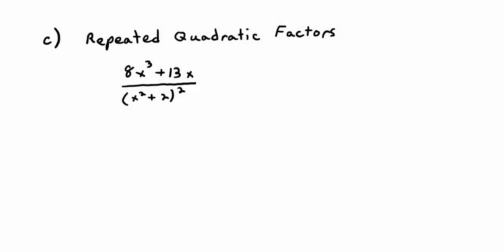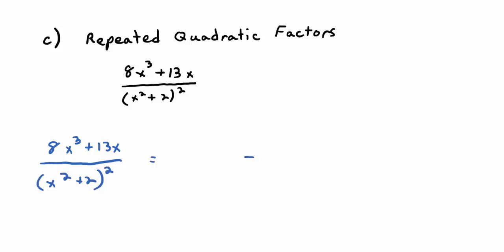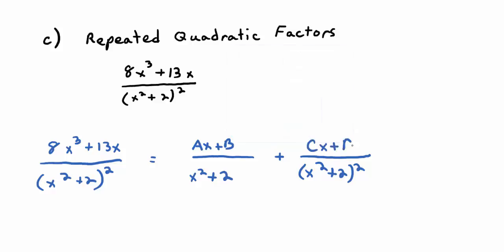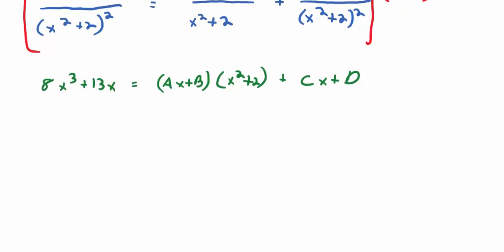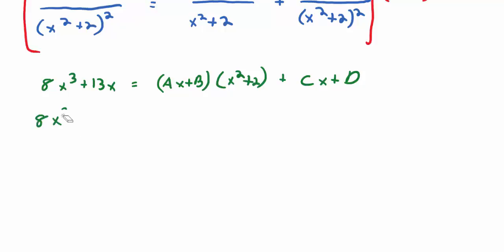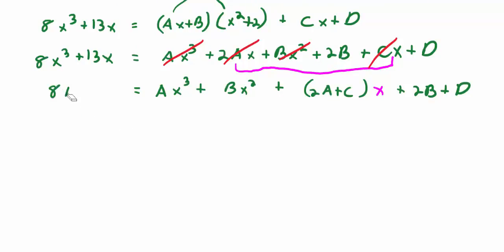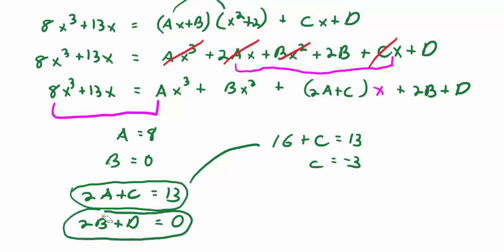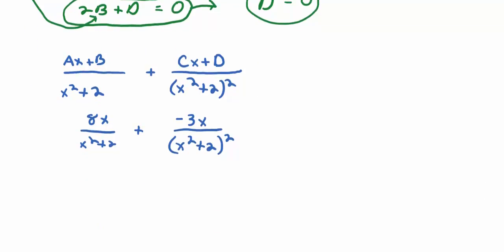Example: Partial Fractions with an Irreducible Quadratic Factor